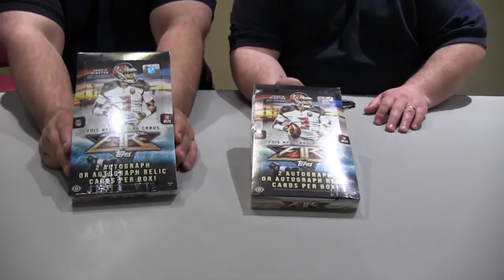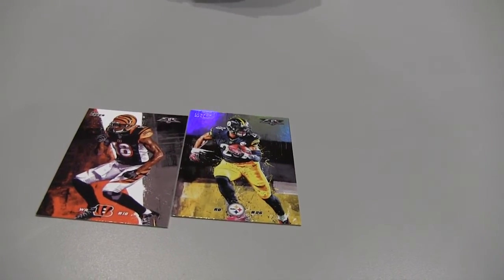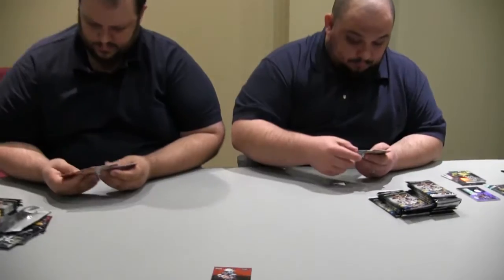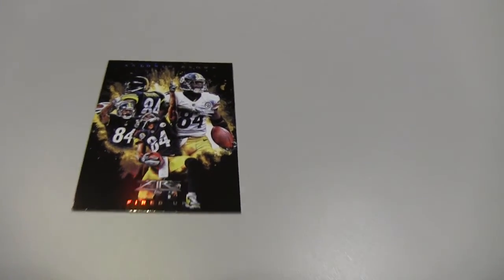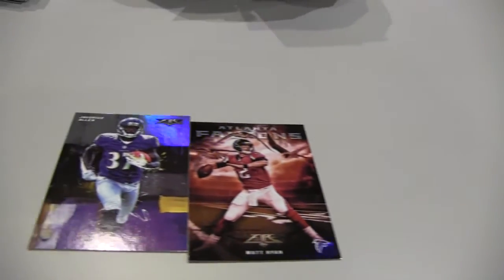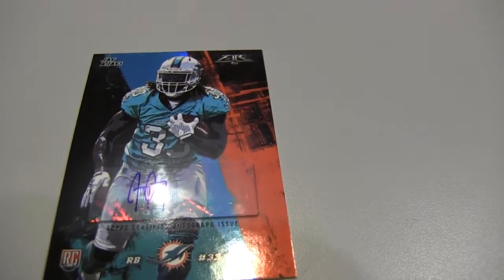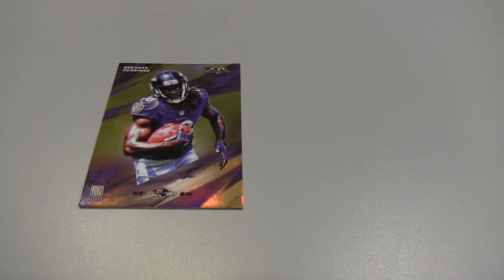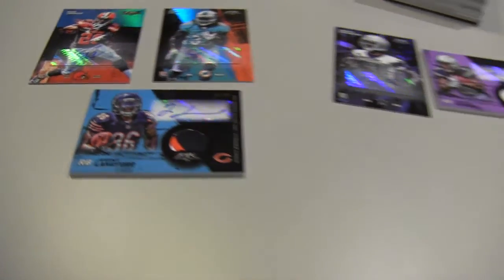Box Busters: 2015 Topps Fire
Join Beckett Football‘s Justin Grunert and Dan Hitt as they rip into a box of 2015 Topps Fire Football in this latest edition of Box Busters.